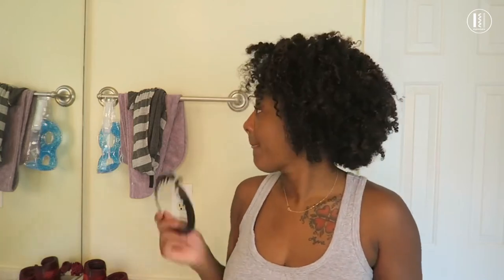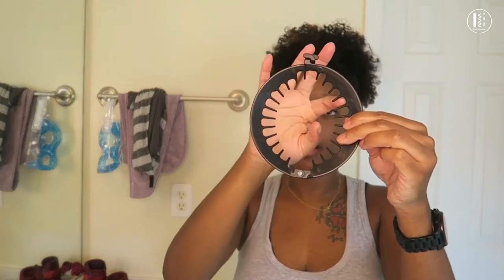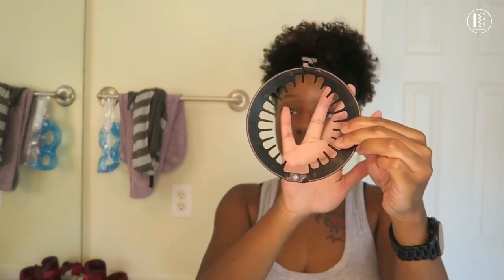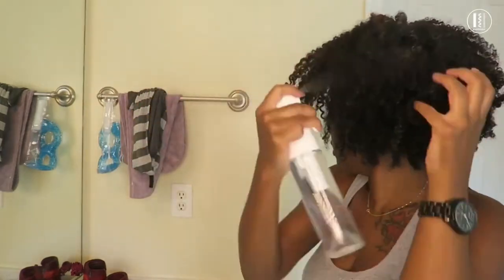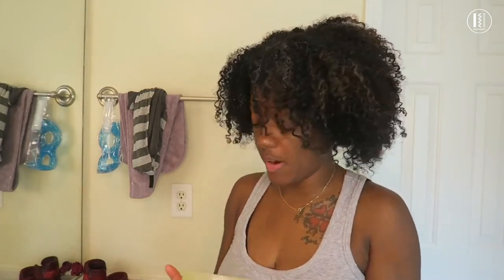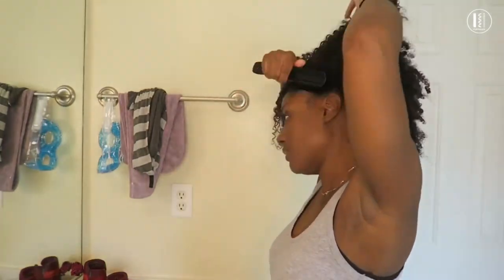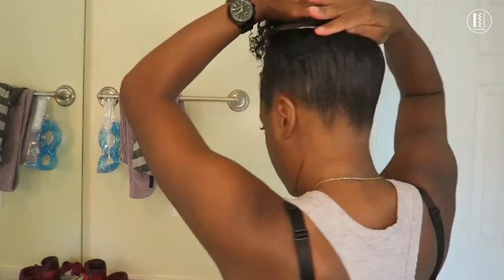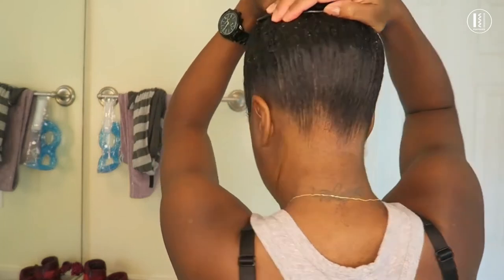Quick Curl Styling For On-The-Go | By The PuffCuff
Tabitha shows us how she uses the PuffCuff to style her curls for an all-day, headache-free style. Tired of your edges being pulled tight by an elastic band? The PuffCuff is the first patented hair clamp made specifically for curly, thick, and textured hair.